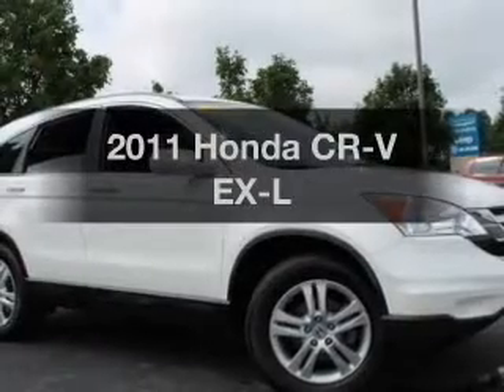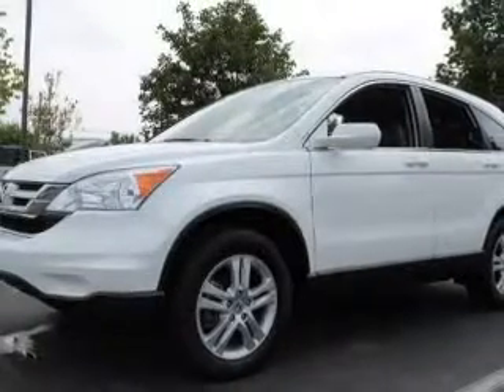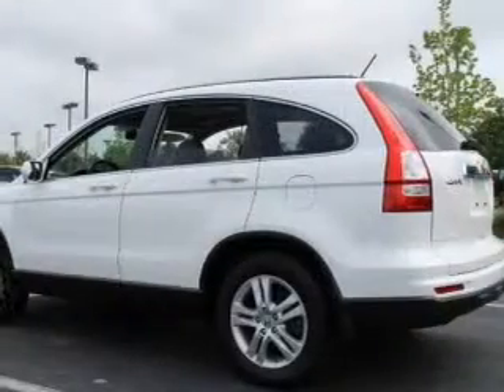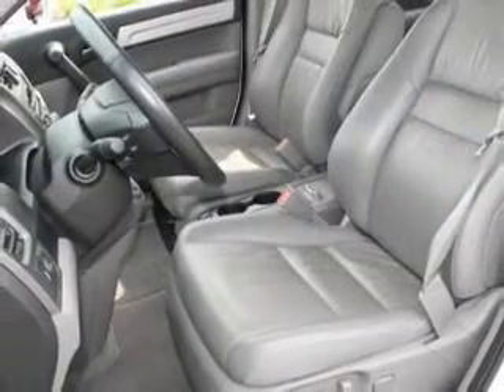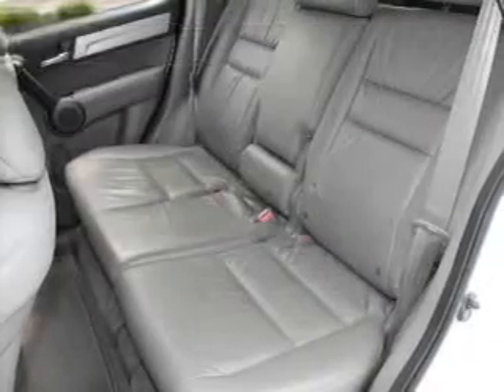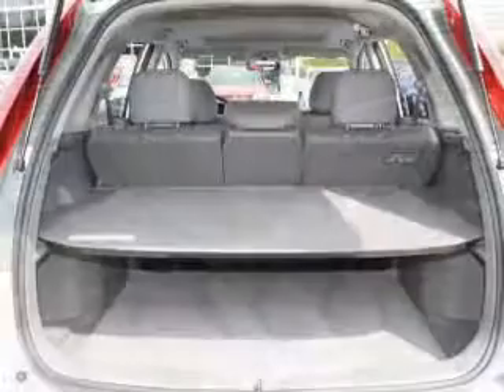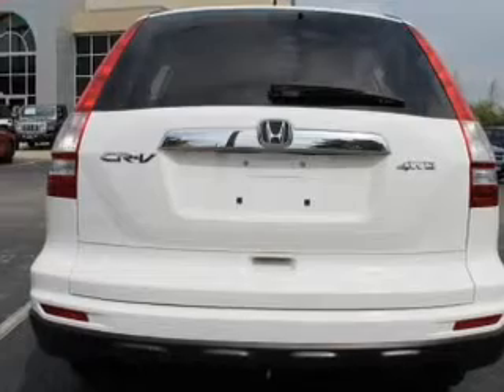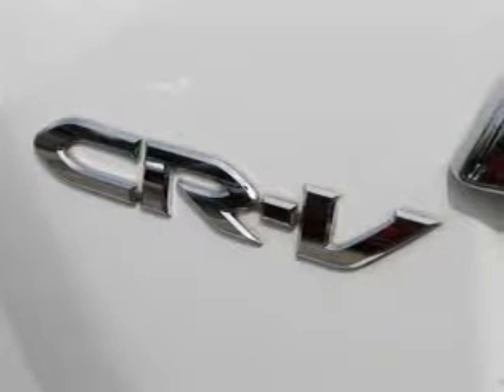2011 Honda CR-V - Columbus OH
Year: 2011
Make: Honda
Model: CR-V
Trim: EX-L
Engine: 2.4 liter inline 4 cylinder 16 valve
Transmission: 5-Speed Automatic
Color: Taffeta White
Mileage: 32269
Address:
6350 Perimeter Loop Rd